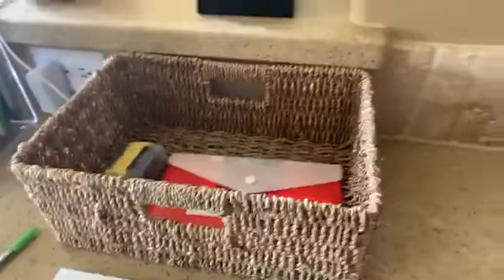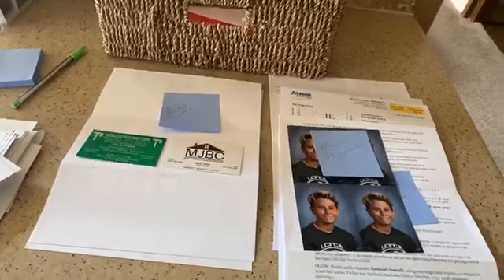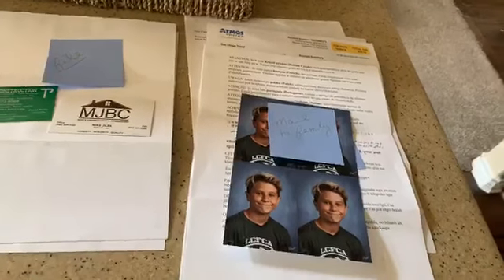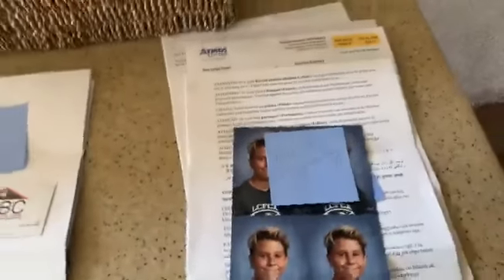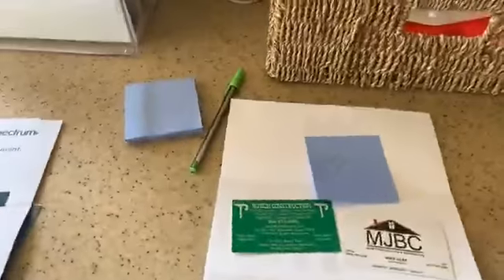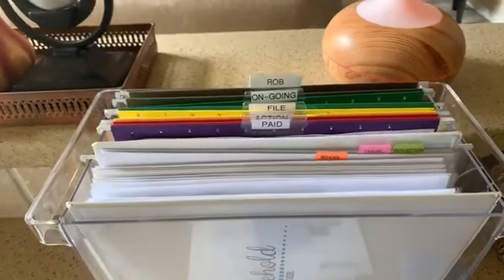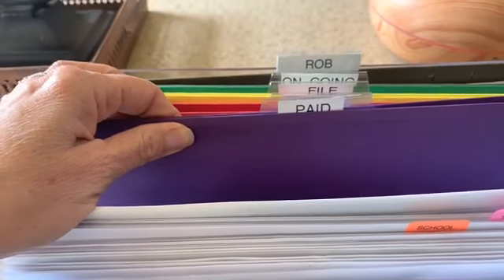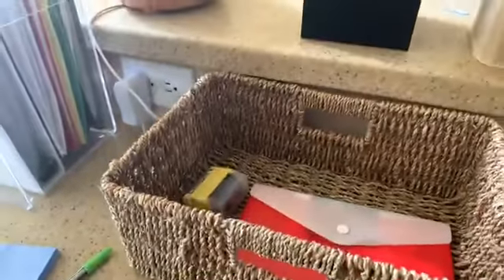Messy kitchen countertops, part 2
Facebook Live Replay: This is the second step in how if finally tackled my own personal countertop clutter issues. The kitchen countertop was a magnet for clutter in our home. Not any more!